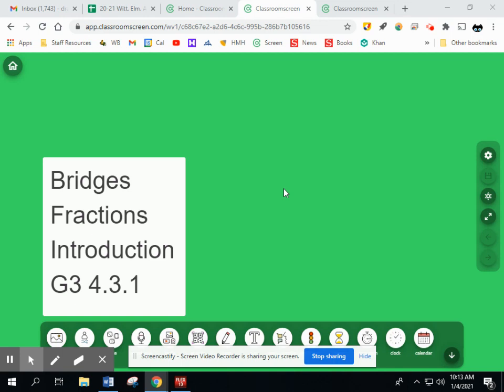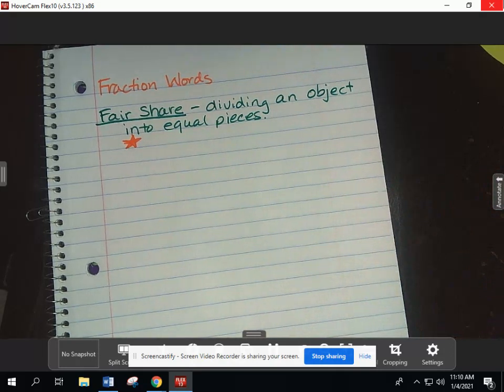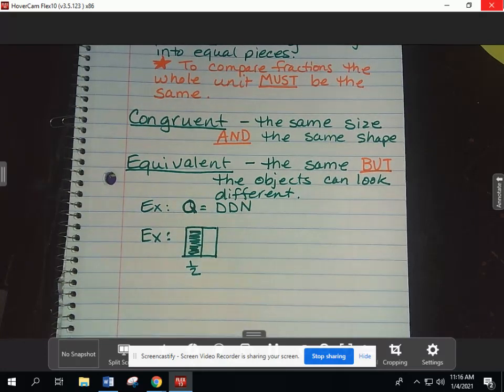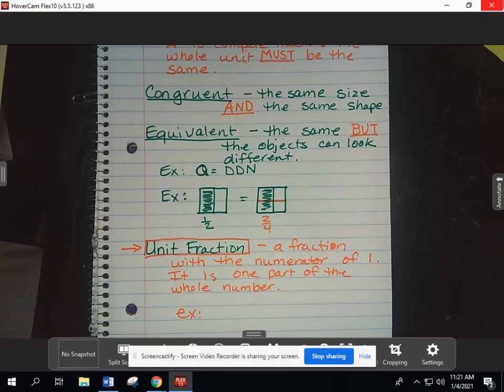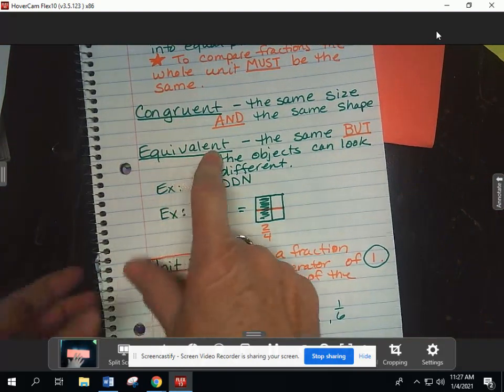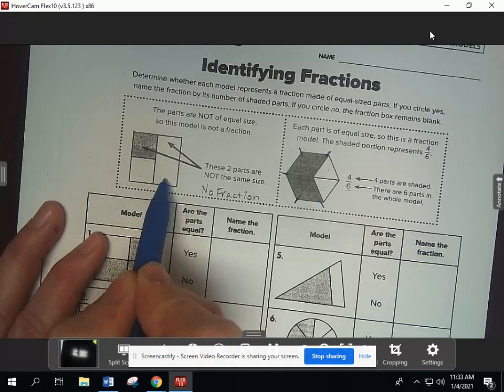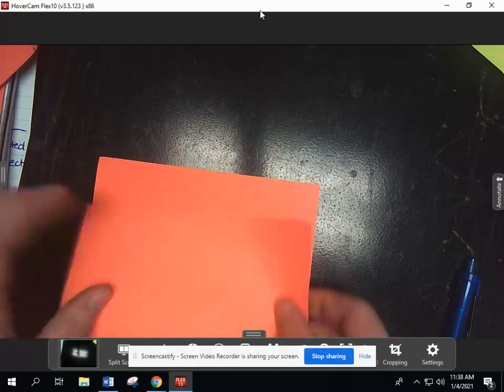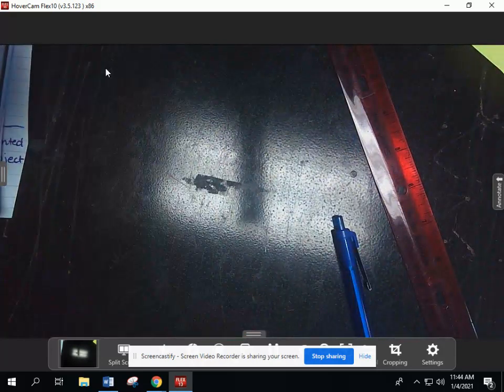Bridges: Fractions Introduction G3 4.3.1